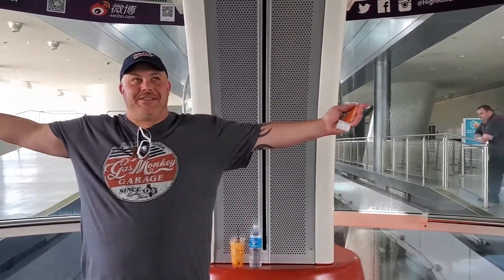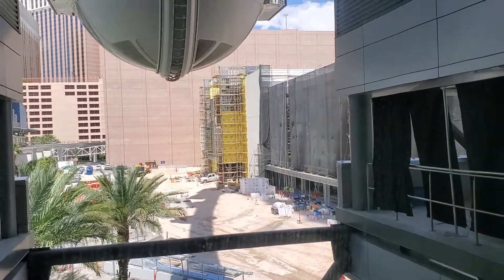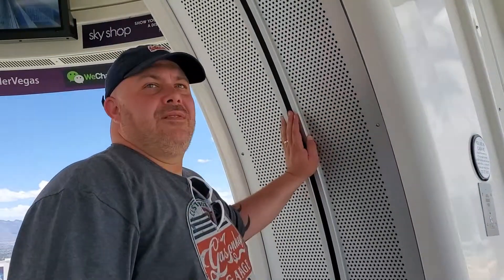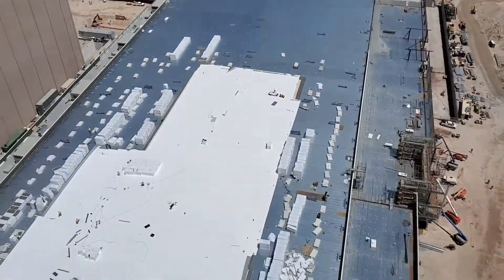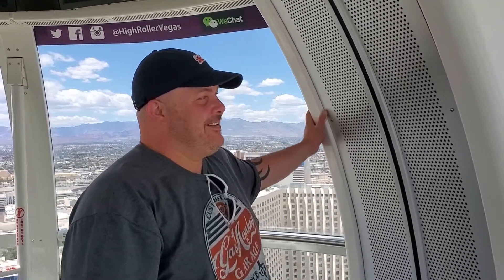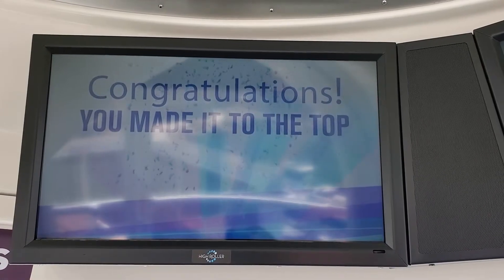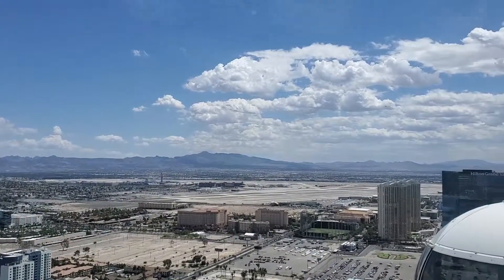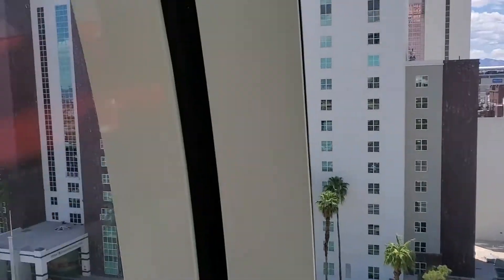VEGAS | Conquering the High Roller in Las Vegas, Nevada - It looks like a spacecraft in the sky!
We conquered the heights of the HIGH ROLLER in Las Vegas, Nevada! Check out KJ's bravery at being elevated to 550 feet above the earth!  The views were breathtaking! Highly recommended experience.

*CAMERAS: *
Samsung Galaxy S10+

🎵  We do not make any claims to rights for ambient music playing in public locations where video was recorded.
📷  All photos and video in this video are taken by Craig & KJ unless otherwise specified.

Truly Remarkable Life is a channel dedicated to finding your Remarkable Life through our shared experiences. We are sharing our lives with you in the hopes that you will find the remarkable in your own, if you haven't already! Our channel focuses on our daily life, travel, writing, spoken word poetry and of course - our four-legged kiddo, Krypto. -Craig & KJ

c. 2019 Truly Remarkable Media, LLC